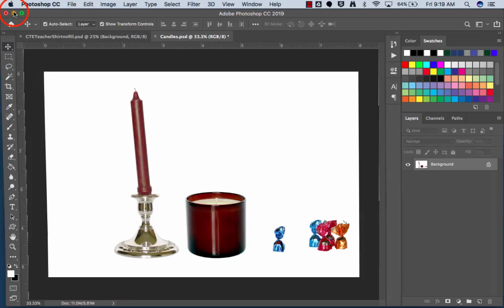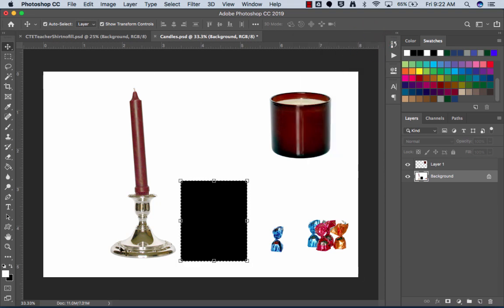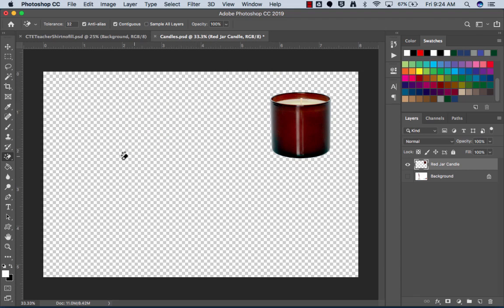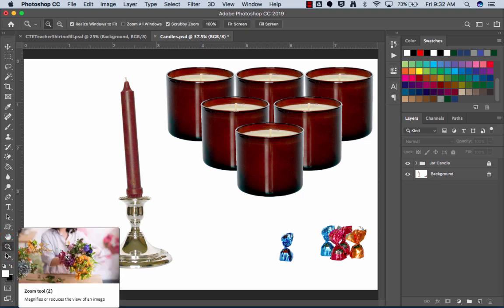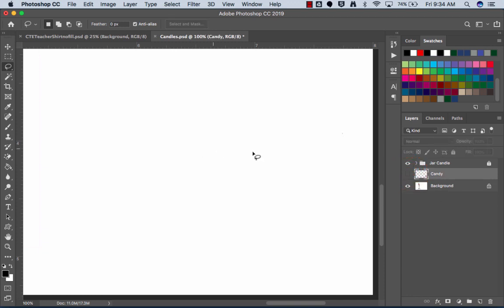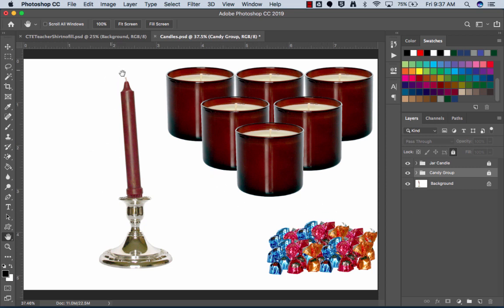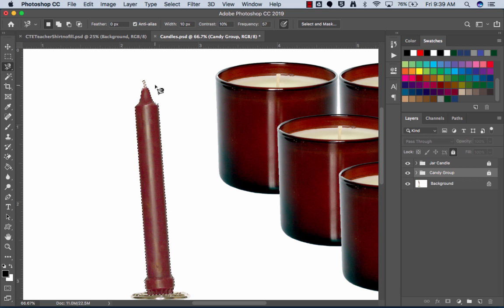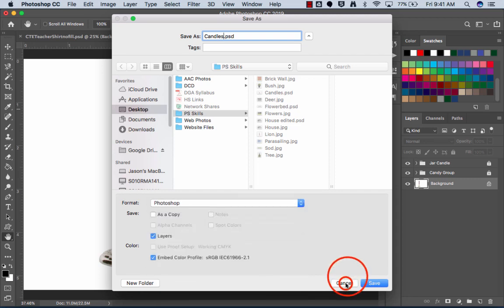Photoshop Candles Demo (Lesson 2)